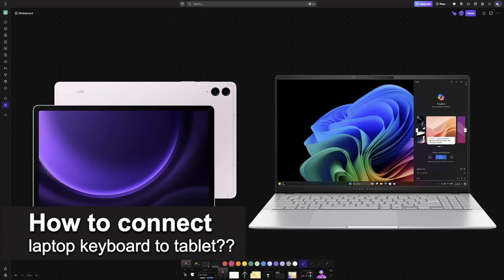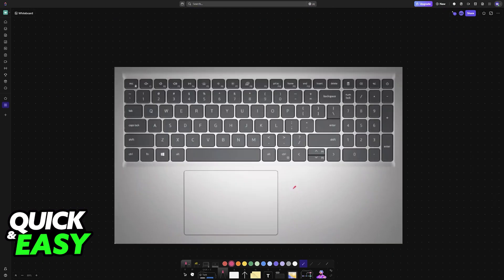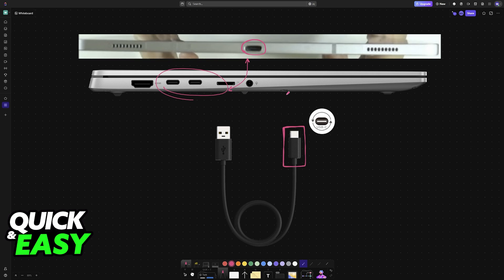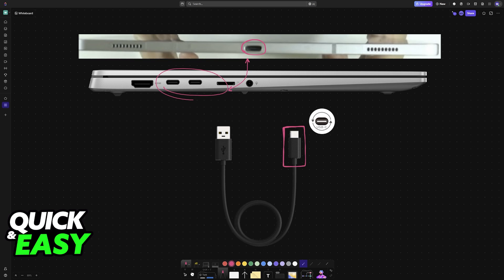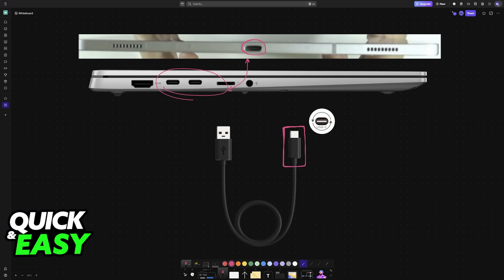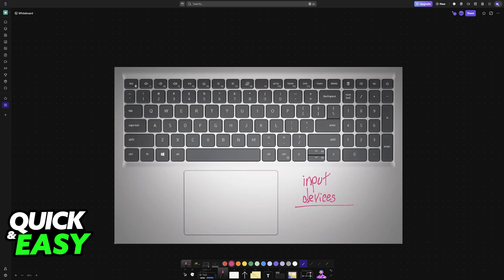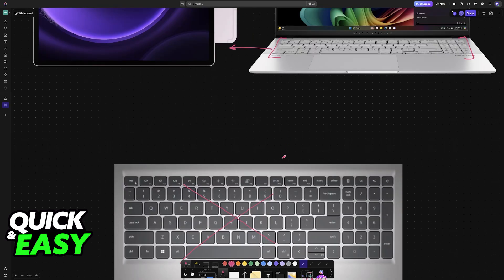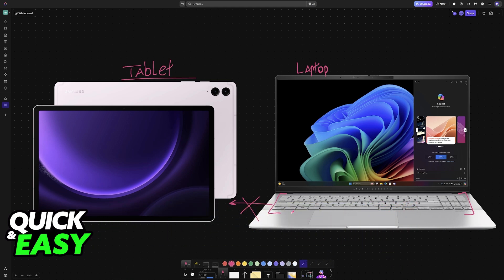How To Connect Laptop Keyboard to Tablet? (2025)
I will solve your doubts about how to connect laptop keyboard to tablet, and whether or not it is possible to do this.

I hope I have helped you with the video!